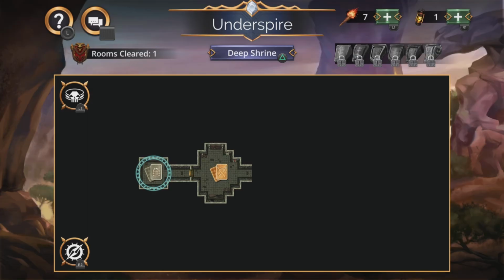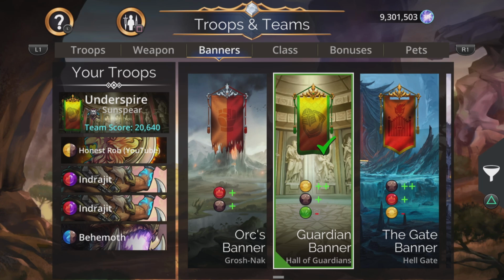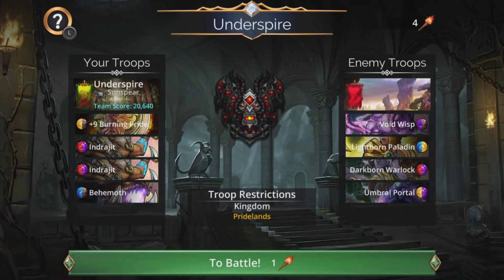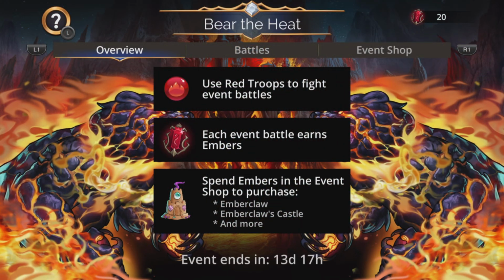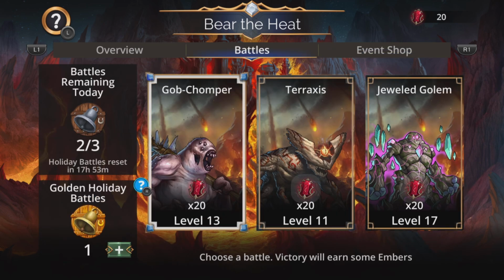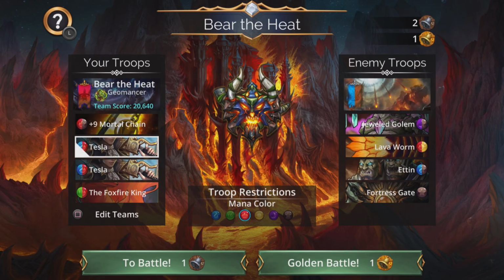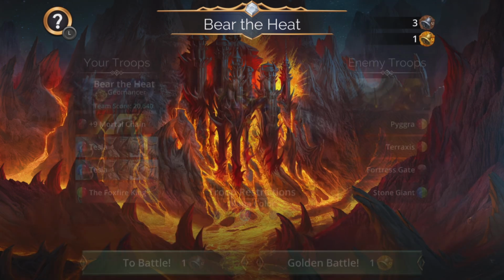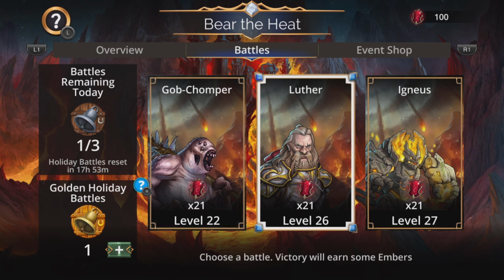Gems of War Underspire and Bear the Heat Holiday Event Best Fast Teams!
Underspire and Holiday Event quick guide and teams! Underspire team code below!

Underspire Team Code:  [1579,7039,7039,6077,3042,2,2,1,2,2,3,3,14016]